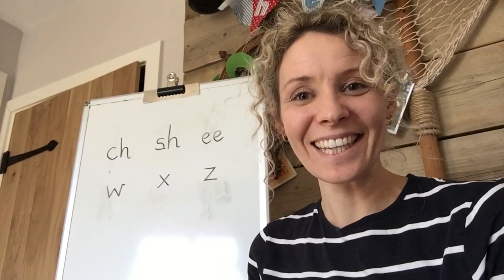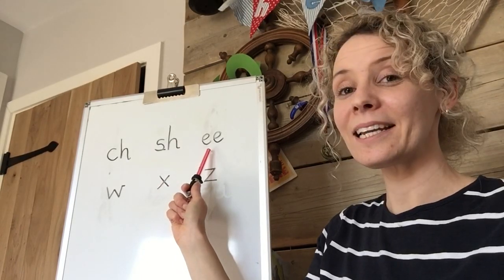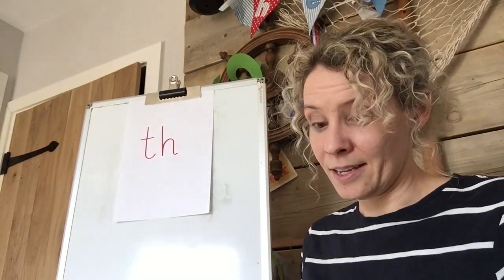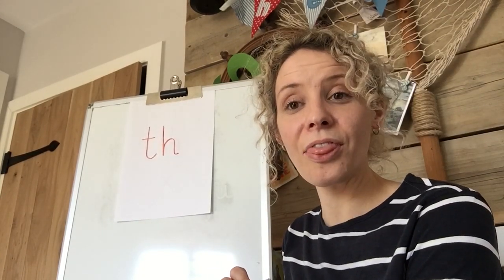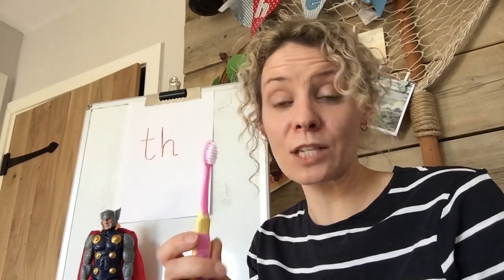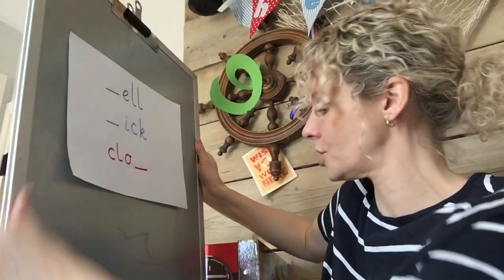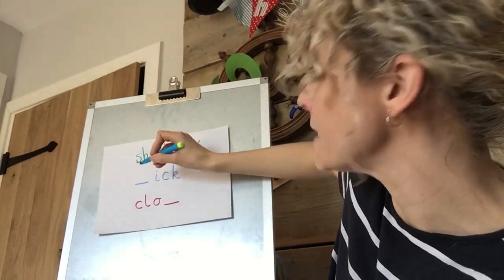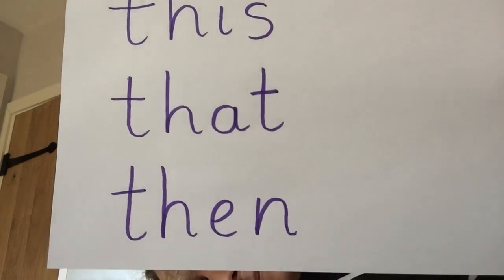Phase 3 Phonics: ‘th’ sound.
An interactive phonics session to help support learning the digraph ‘th’. A maths challenge too! Did you spot my number three? Which way round should it be?
Have a go at writing number 3. Check it’s the correct way round and then see if you can write your numbers all the up to 13! That number word starts with a ‘th’ too. Can you think of any other ‘th’ number words?